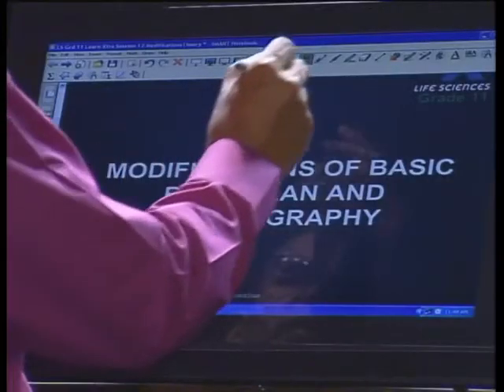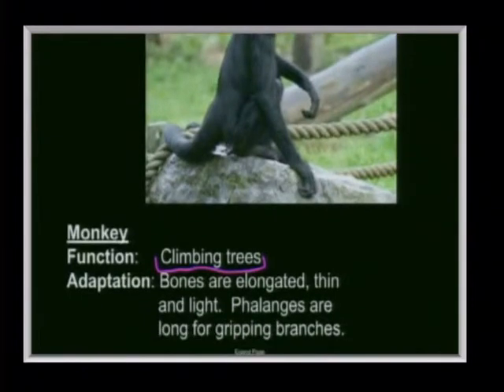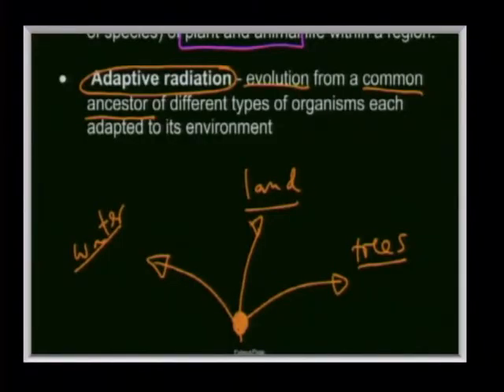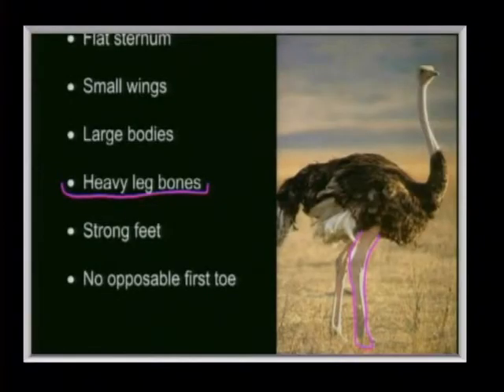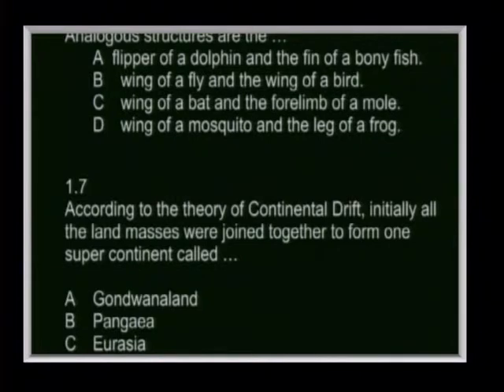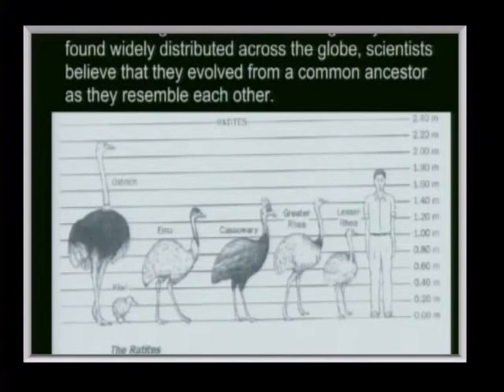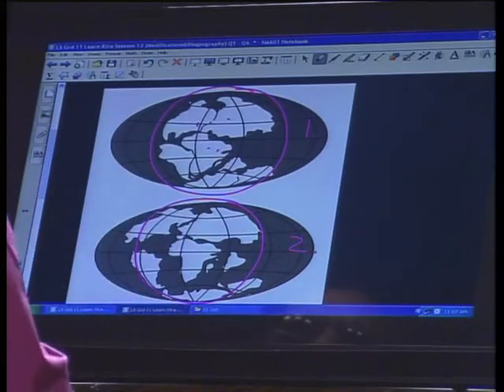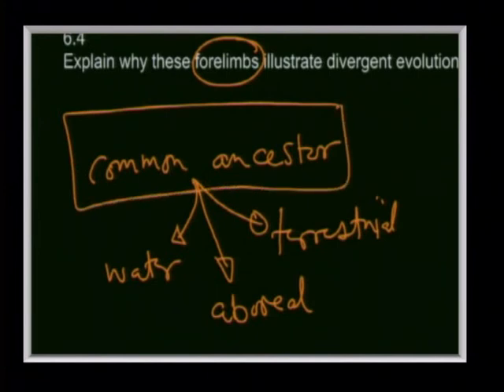Modifications and Biogeography